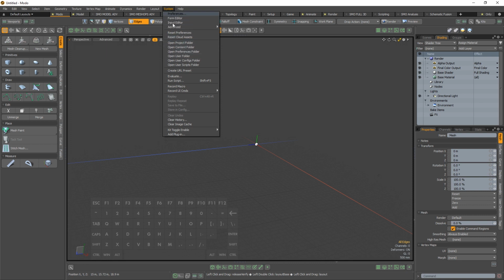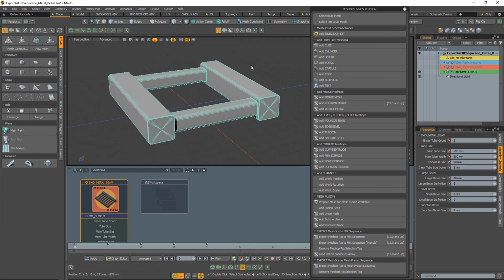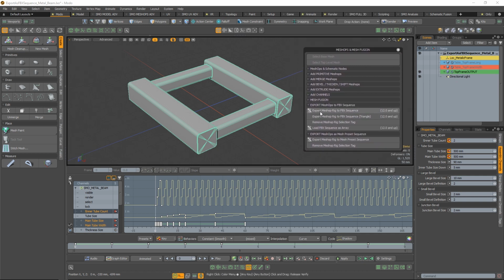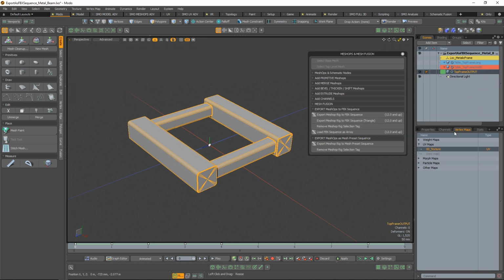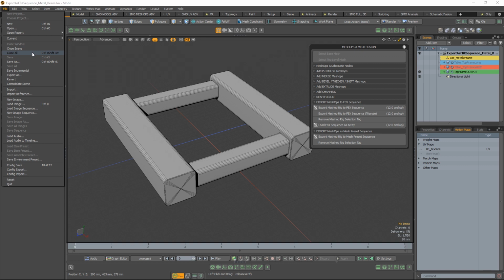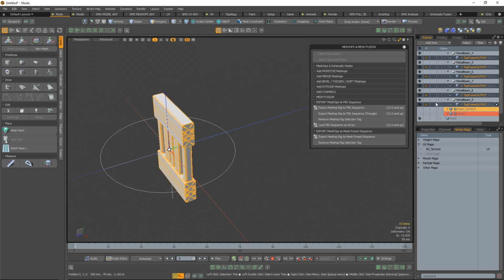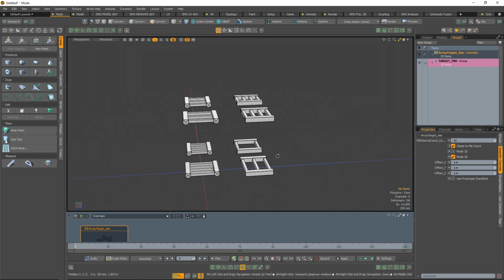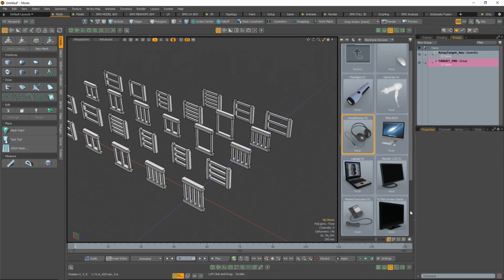MODO I SMO GAME CONTENT Kit - MeshOpRig To FBX and Load as Array - Features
Hi Everyone.

Today i'm really pleased to release SMO GAME CONTENT Kit for Modo 12.0v1 to 13.0v1.

I'm pleased to announce that i've created a Discord.
Twitch Live Streams - Arts Discussion - Gumroad Kits Support

Best regards, Franck.